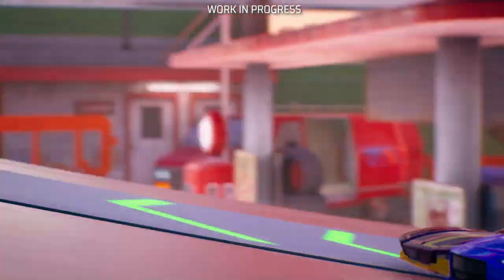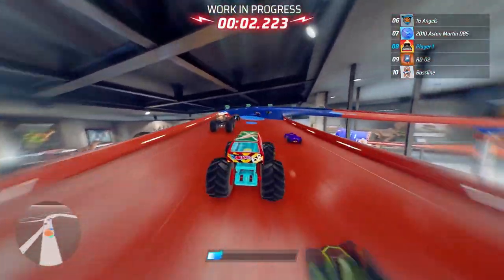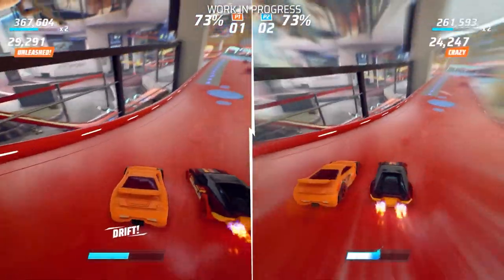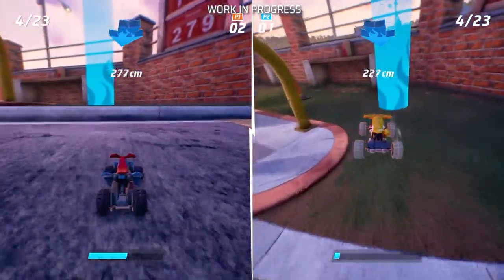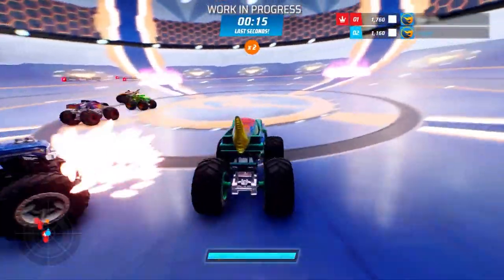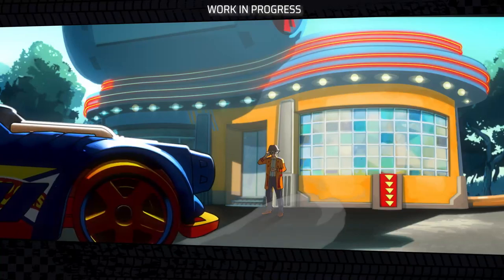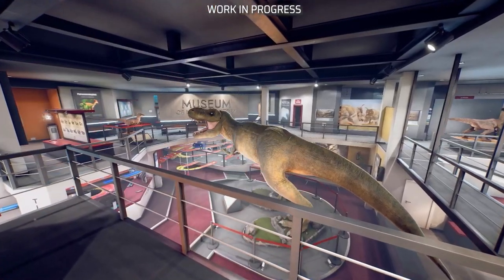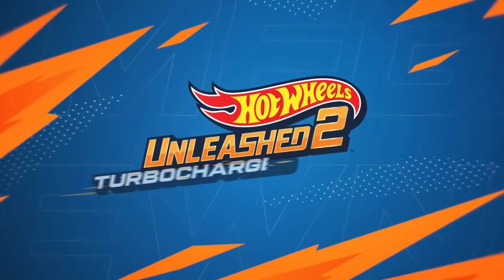HOT WHEELS UNLEASHED™ 2 - Turbocharged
The world’s raddest cars are back and taking the fun to the next level! Race over 130 vehicles with crazy new mechanics and even more vehicle types. Plus, build your tracks with stunning new environments and different game modes to have fun off and online!